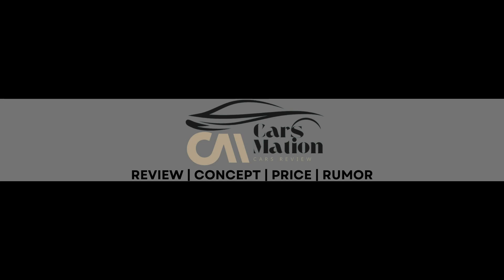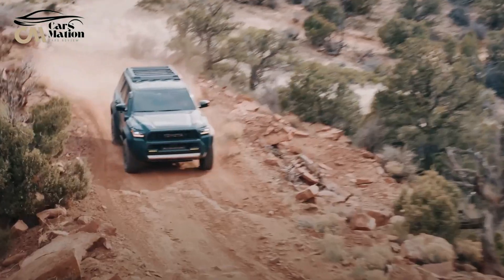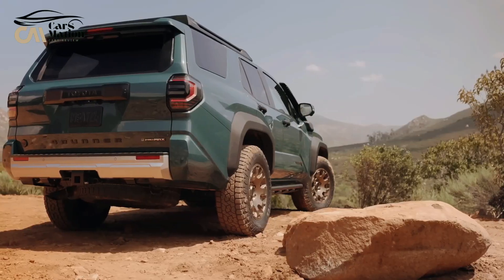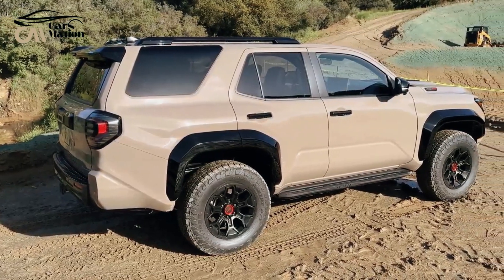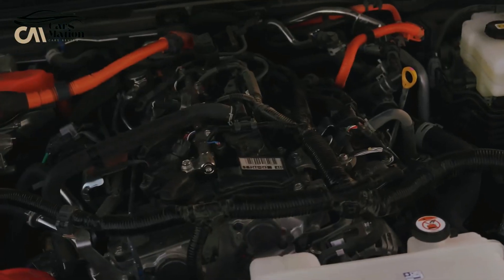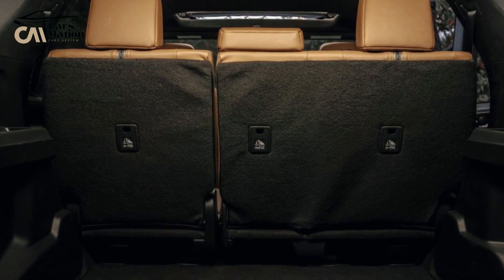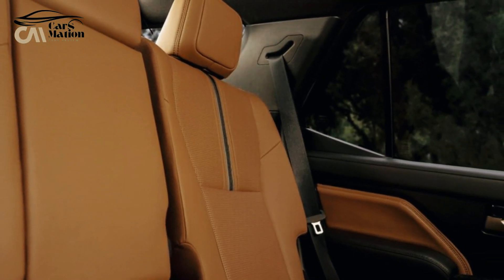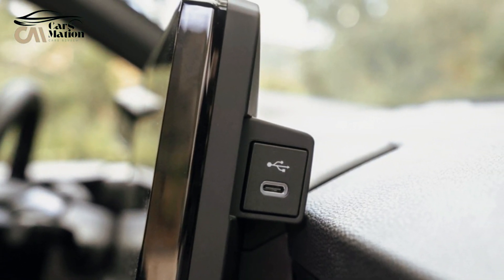2025 Toyota 4Runner Hybrid: Enhanced Off-Road Power and Modern Upgrades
The sixth iteration of the beloved off-road vehicle, the 2025 Toyota 4Runnner, debuts with a hybrid drivetrain for the first time. The 4Runner Hybrid is the model with the most off-road capability; we will address the non-hybrid variant separately. The i-Force Max powertrain, which consists of an electric motor and a turbocharged four-cylinder, can produce 326 horsepower, which is 48 more horsepower than the turbocharged four-cylinder found in the normal gasoline 4runner. The torque sector is where the hybrid shines, with 456 lb-ft of torque compared to 317 lb-ft of the conventional model—a notable 139 lb-ft boost. Other than that, the 2025 4Runner Hybrid receives all of the same extensive list of updates as the standard 4Runner, including new but still tough exterior styling with a classic fold-down rear tailgate and a revised chassis with new suspension geometry, both of which heavily reference the 2024 Tacoma. Similar improvements are made to the interior, most notably to the infotainment system, which now comes with a wireless smartphone charging pad, an optional 14.0-inch touchscreen, and a 12.3-inch digital instrument display. The best part is that, even in hybrid form, Toyota has maintained the new 4runner's primary goal of offering factory off-road prowess, positioning the hybrid-only Trailhunter trim as the most capable model. By the end of 2024, the new 4Runner should be available in Toyota dealerships.